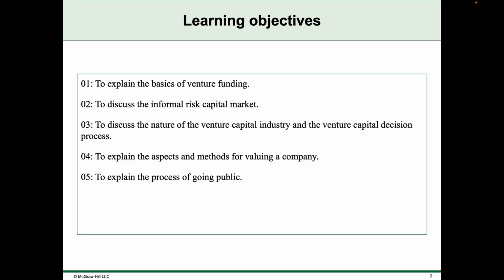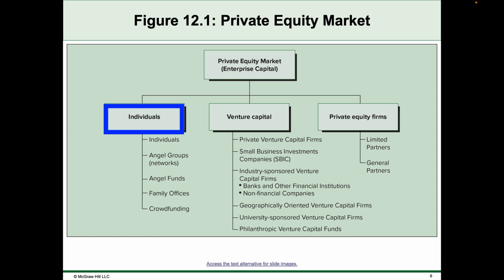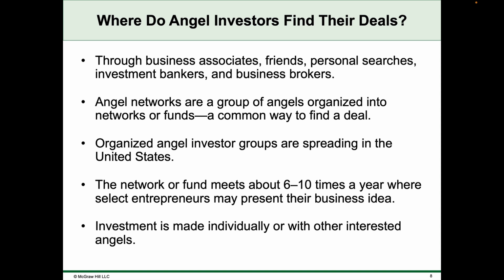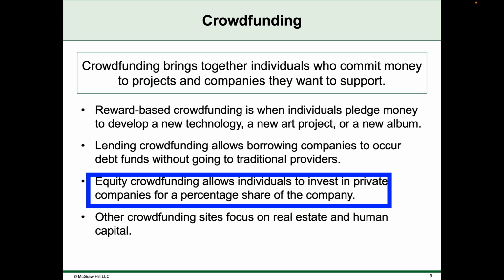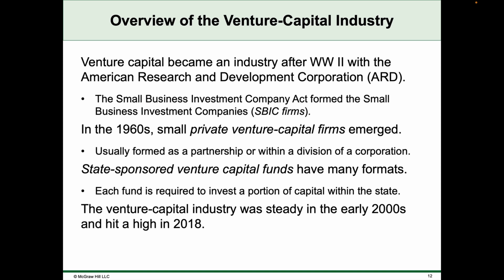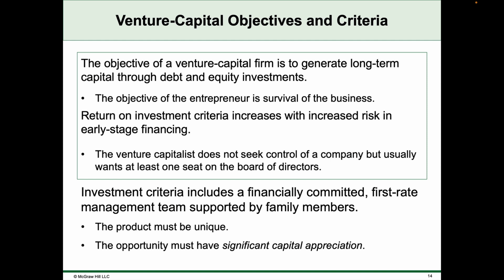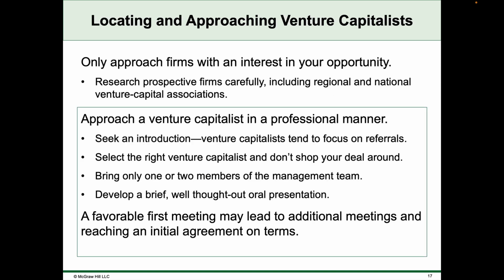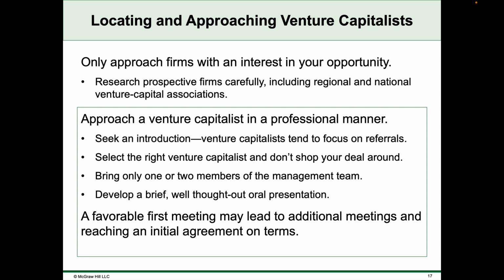Chapter 12 part 1